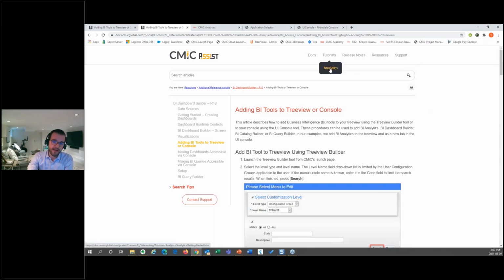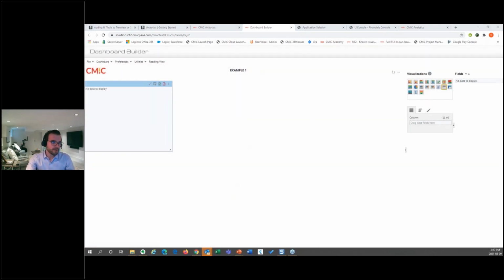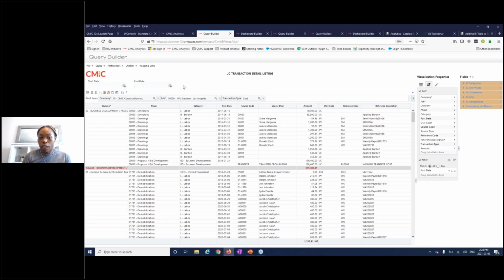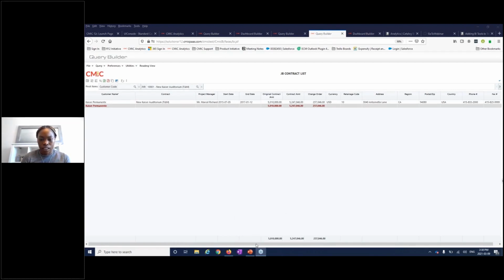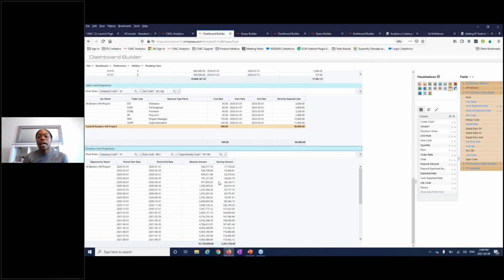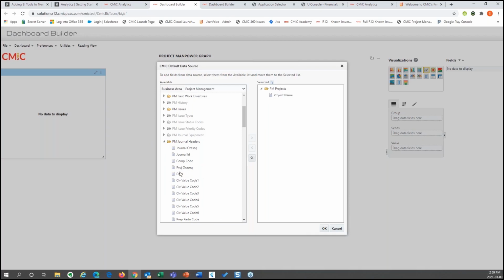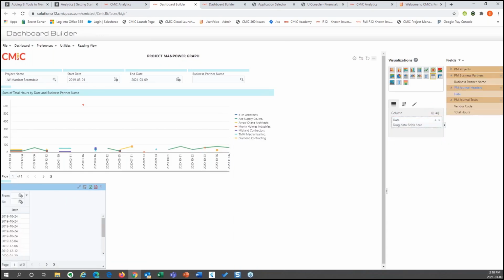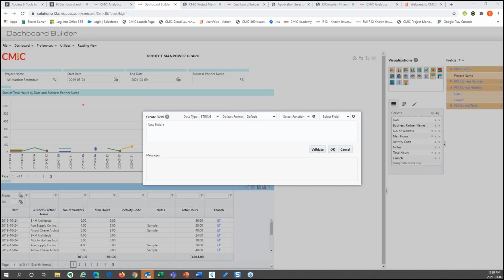IPS: CMiC BI & Analytics for Construction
Embedded analytics capabilities take the guesswork out of decision making